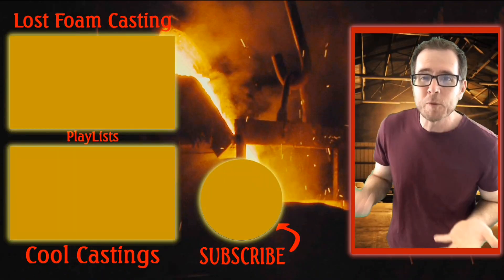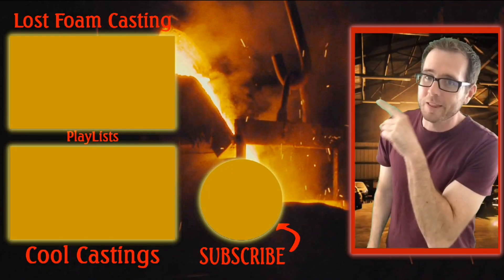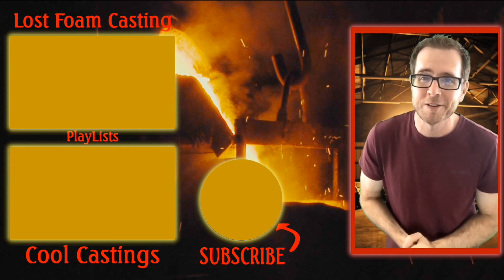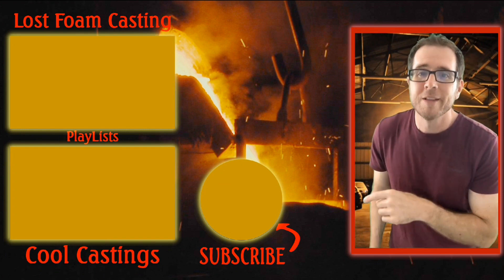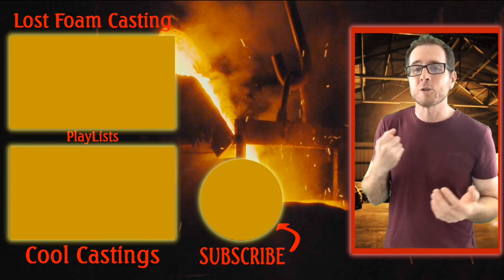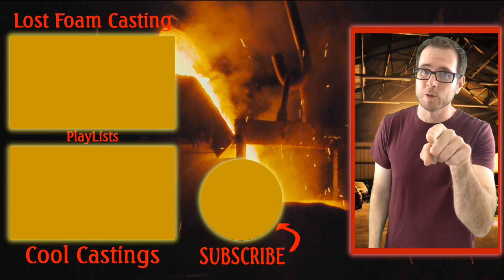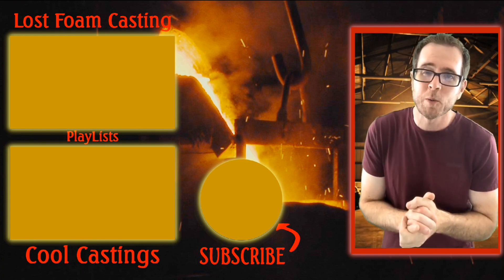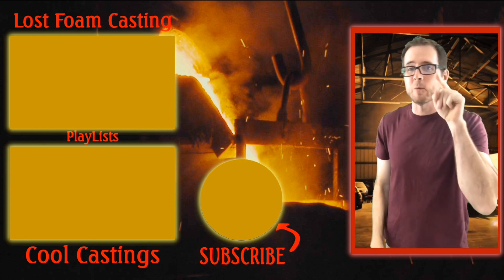Melting Copper Tubing with my Cast Master GG5000 SS - 5kg Furnace - For You ASMR (meltingcopper)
In today's video, I'm going to be melting copper tubing with my new cast master elite gg5000.  It's a 5kg propane furnace that is a perfect size to melt down copper tubing.  I've been wanting to melt down this copper tubing for awhile now, but my furnace was too big and takes too long to heat up.  Melting copper tubing into ingots is a great way to have readily available copper for future melts.  I hope you enjoy the video of me melting copper tubing.  Oh and don't forget to check out the corresponding videos below.

I have a few playlists that you can go through to easily find great videos.